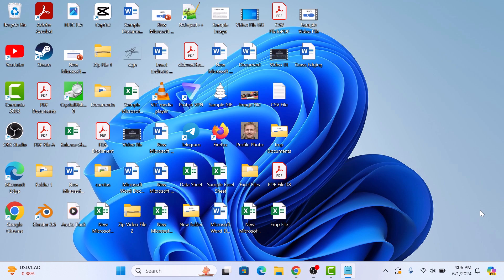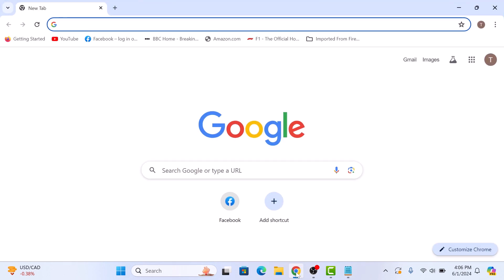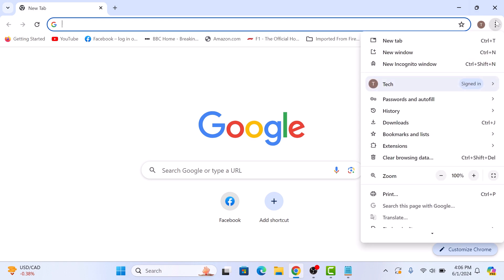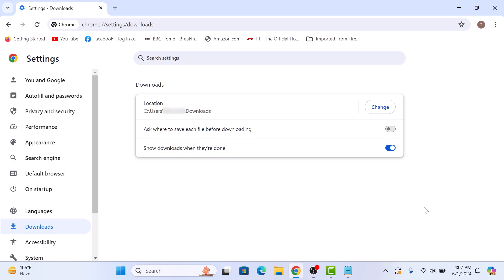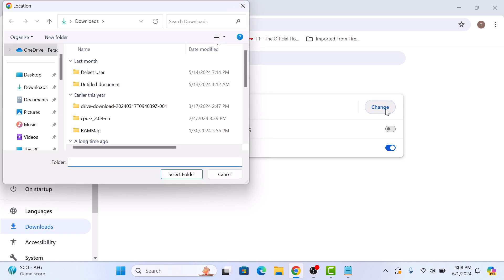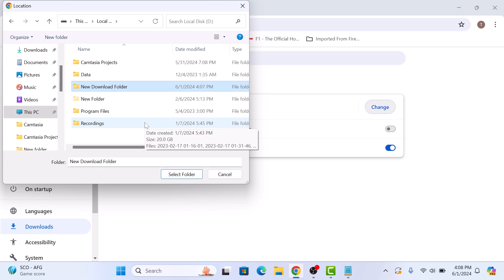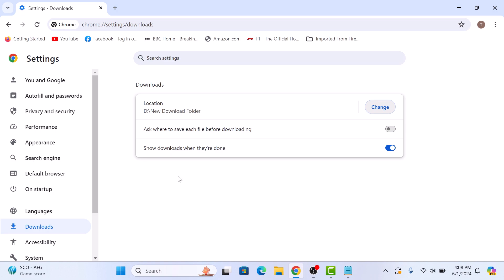How to Change Google Chrome Download Location | Change Download Folder in Chrome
This video guides about how to change google chrome download location.

Changing the download folder in Google Chrome helps you organize your files better and ensures they are saved in a specific folder of your choice for easier access

To learn how to change download folder in chrome, simply follow the step-by-step guide.

Here are the Steps to Change Default Download Folder in Google Chrome:

1. Open Google Chrome browser on your computer.

2. Click on the three vertical dots in the top right corner of the browser to open the chrome menu.

3. Select "Settings" from the dropdown menu.

4. Click on "Downloads" tab in the left sidebar.

5. Click on "Change" button next to current download location.

6. Browse and select the new folder where you want your downloads to be saved and click "Select Folder".

Your download location has been changed. From now on, all your downloaded files will go to the new folder you selected.

So that's how to change download location in google chrome.

How do I change the default download folder in Chrome
How can I change my download folder
How do I change my Google Chrome folder
Where is the google chrome download folder